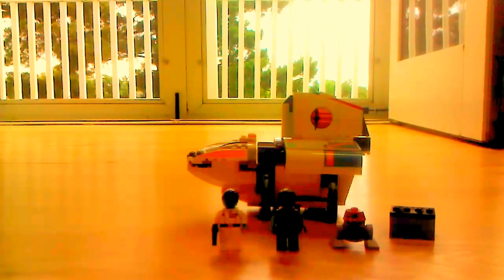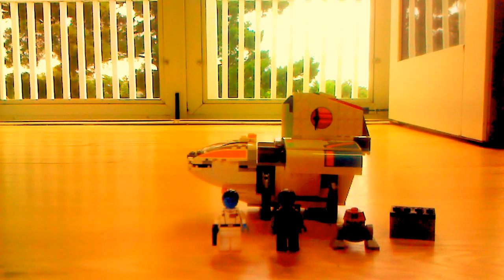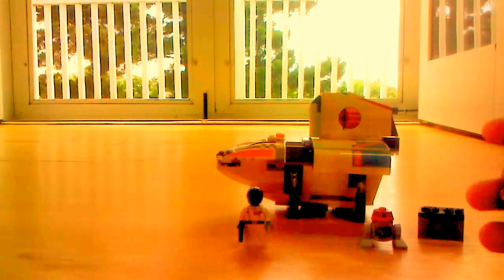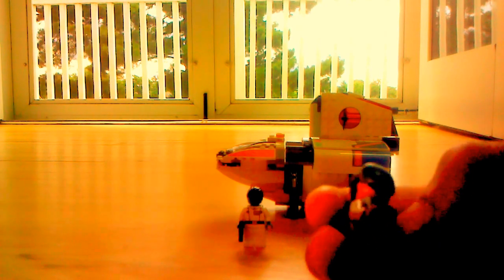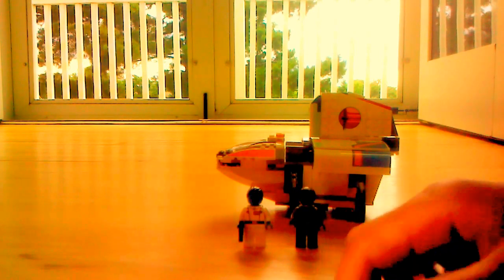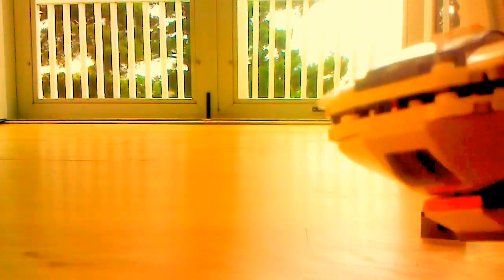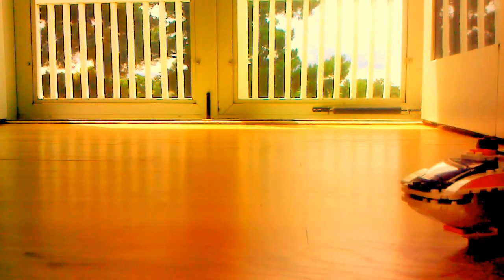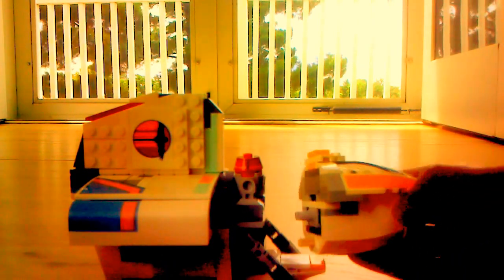Lego Star Wars The Phantom Review